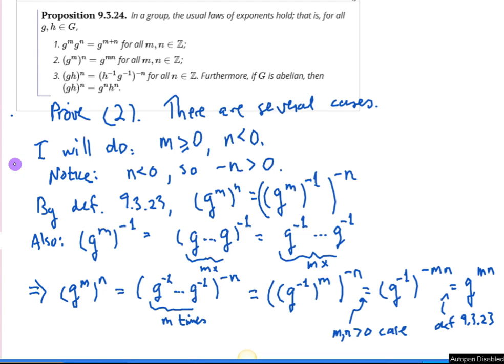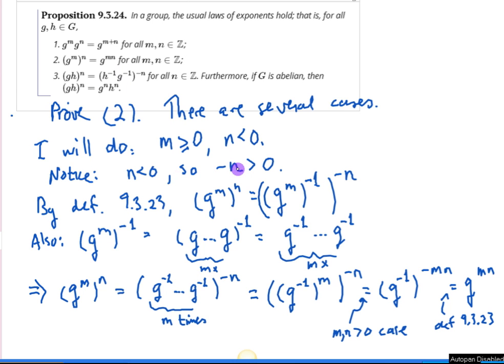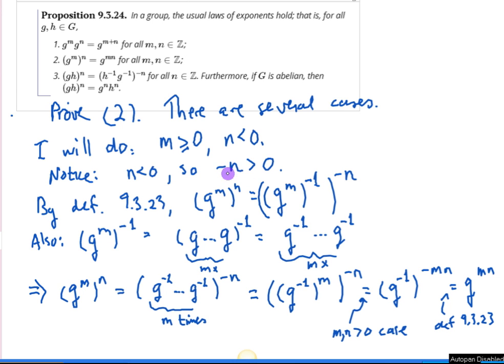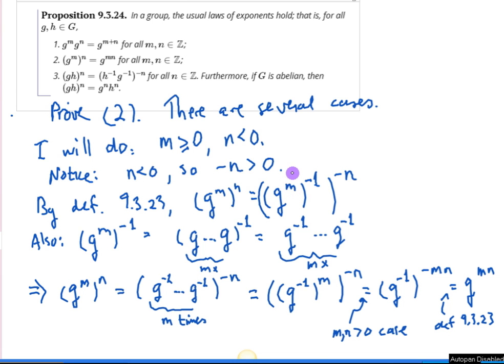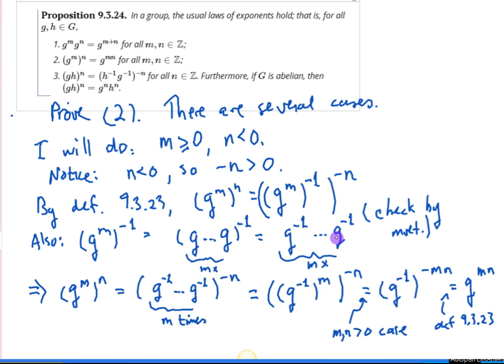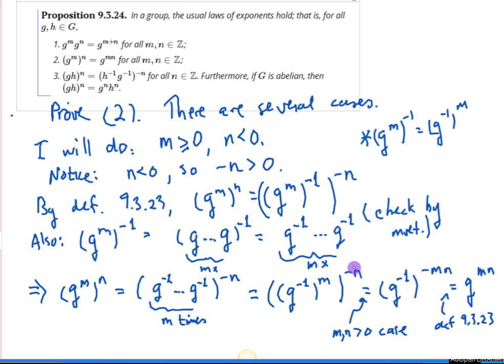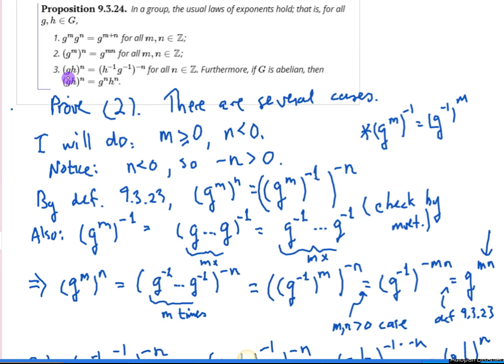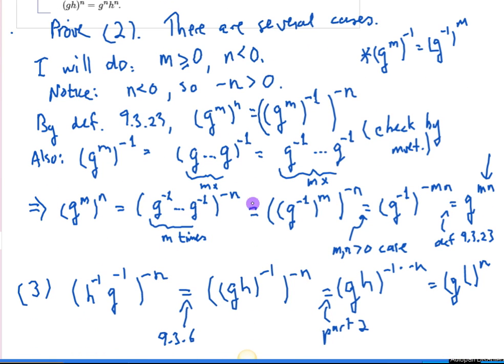Prop. 9.3.25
Video says 9.3.24, but it's 9.3.25 in current version